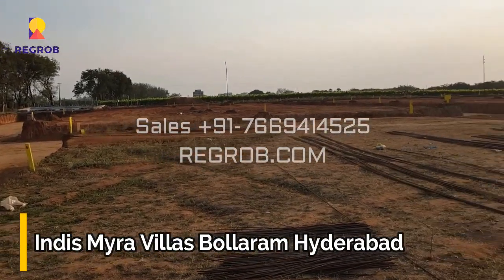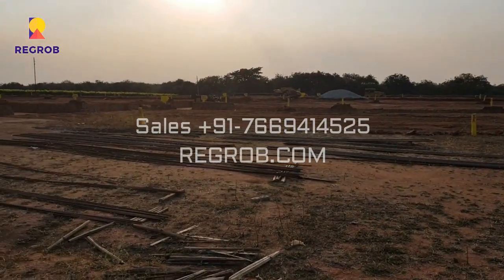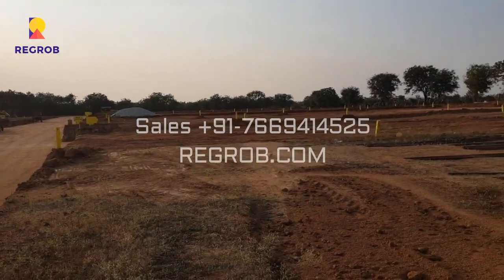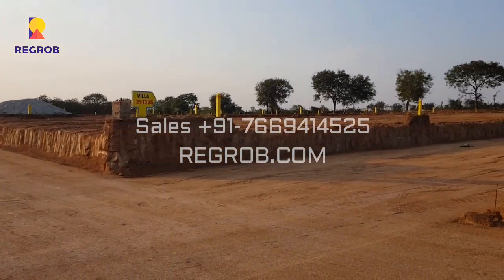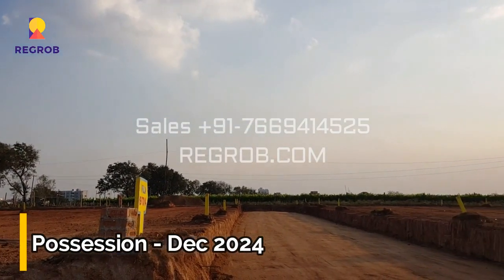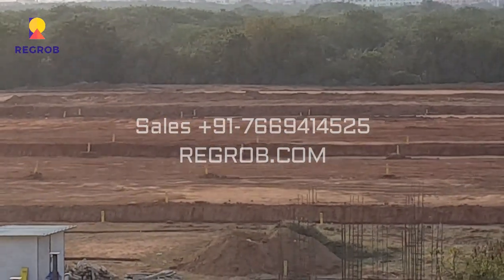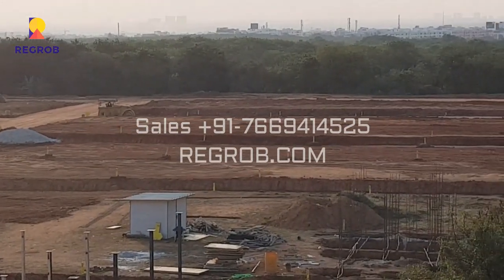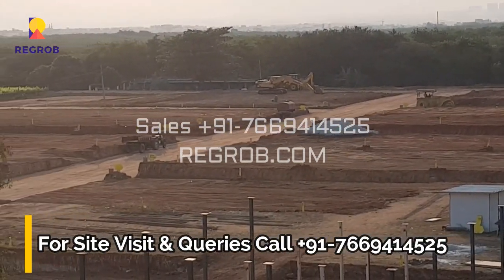Indis Myra |☎+91-7669414525| 4 BHK Villas For Sale In Bollaram Hyderabad | Price 3 Cr Onwards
☎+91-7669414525| Indis Myra | 4 BHK Villas For Sale In Bollaram Hyderabad | Price 3 Cr Onwards

Indis Myra by INDIS developers is an under construction residential villa project located at Bollaram Hyderabad.

It is sprawled over 8 acres of land and consists of 94 units of G+1 floors each.

The project is surrounded by lush green environment and is uniquely positioned in such a manner that it creates a natural flow of air & light in the entire living space of your home.

This project offers luxury 4 BHK villas of built up area ranging from 3500 sqft with basic facilities for the comfort of the residents. All the villas are spacious and palnned with beautiful interior & exterior work.

Nature is at her finest here, displaying magnificent landscapes with eternal tranquilly certain to meet the demands of all its residents and clients.

Highlights of project:

• Project Name:-  MYRA
• Developer:-  INDIS
• Location:-  Bollaram
• Total Plot Area – 8 Acres
• Total Units – 94
• Possession Date – Dec 2024
• Community Type - Gated
• Parking – Stilt
• Price/Sqft – 8200/sqft

Legal Approvals & Possession:

Indis Myra Villas is approved from HMDA & RERA with RERA number P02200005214.

Also, it is approved by all leading banks for Home Loans facility. The project construction work is going on in full swing and possession will be handed over by December 2024.

Indis Myra Villas Price:

The price of the villas in Indis Myra project starts from 3 Cr onwards at BSP rate of 8200/-per sqft.
• 4BHK Villas(235 yards) | Super Built-up Area 3500 sqft | Price 3 Cr onwards

Indis Myra Villas Amenities:

Indis Myra project offers all major amenities to facilitate the needs of the residents.

Some of them are- Landscaped Garden, Play Area, Rain Water Harvesting, Club House, Car Parking, Jogging Track, 24Hr Backup Electricity, Senior Citizen Park, Security and 24Hr Water Supply, etc.

Location Advantages & Directions:

Indis Myra is located in Bollaram Hyderabad. Bollaram is a suburb of Hyderabad. One part of it comes under Ranga Reddy district, while the other comes under Hyderabad district.

Central Railway Station is about 10 kms from here, while Begumpet Airport is 12 kms. The new international airport is at Shamshabad approximately 41 kms.

Bollaram is well-connected to other parts of the city by road. Prominent shopping malls, movie theatres, schools, and hospitals are present in the proximity of this residential project.

Educational Institutions:-
• Niraj International School – 6 kms
• Sunflower Vedic School – 6 kms
• St. Ann’s School – 5.5 kms
• St. Martin’s Engg College – 4 kms
• CMR Engg College -6 kms
Hospitals:-
• Russh Hospitals – 3 kms
• Harsha Hospitals – 6 kms
• Suraksha Children Hospital – 4.5 kms
• Avni Hospital – 5.5 kms
• Sureka Hospital – 5 kms